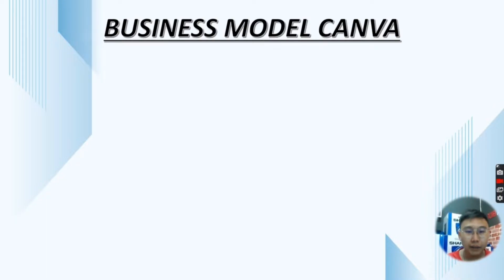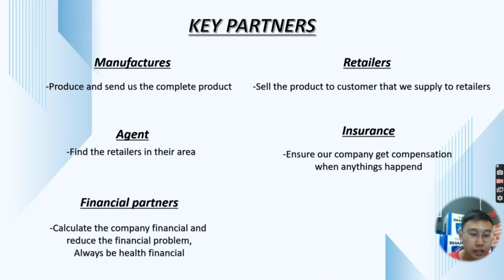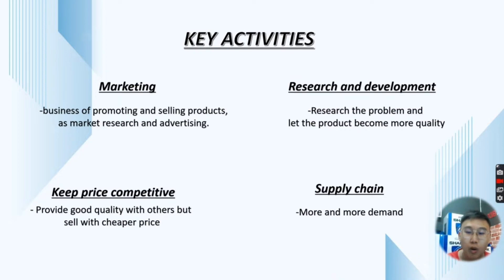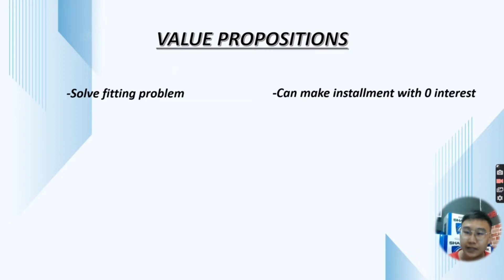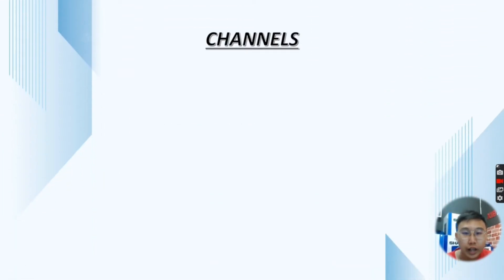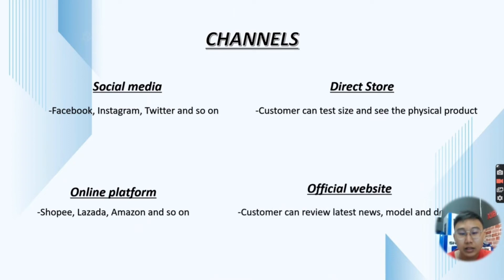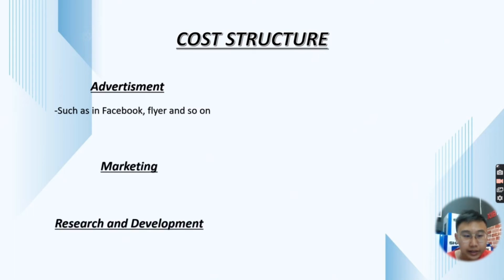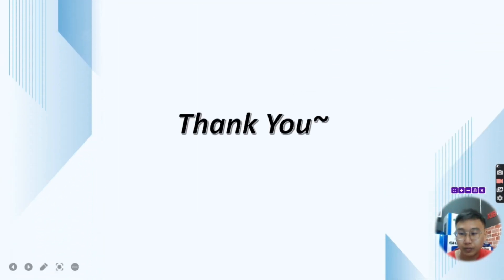ANG WEI SHENG SIEP VIDEO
ANG WEI SHENG H20A1086
SIEP VIDEO FHPK TOURISM